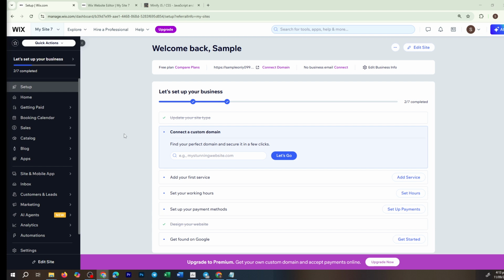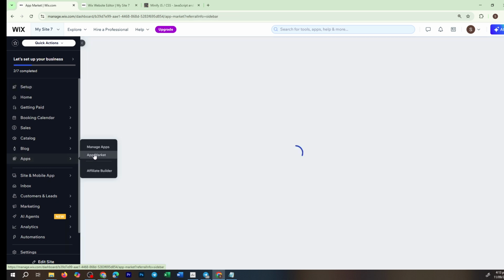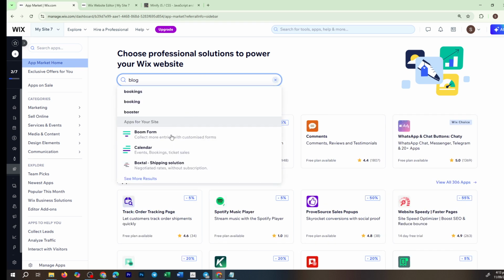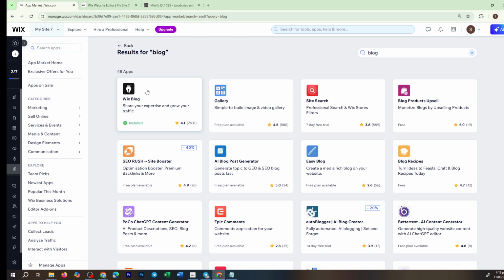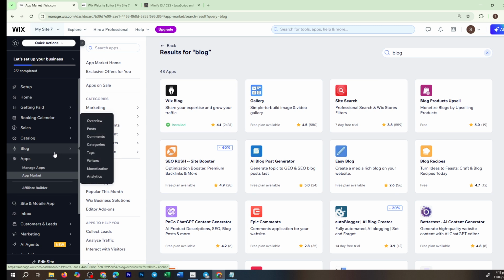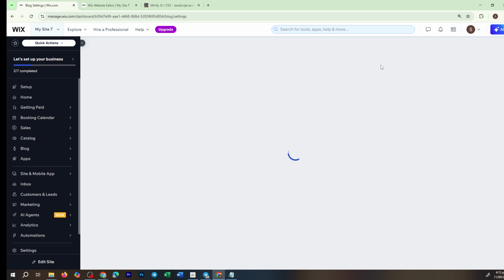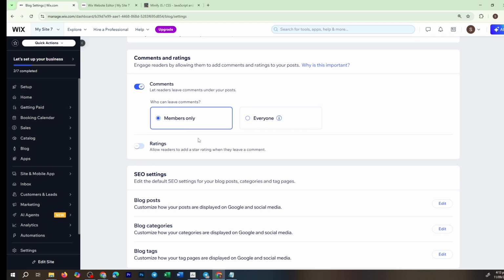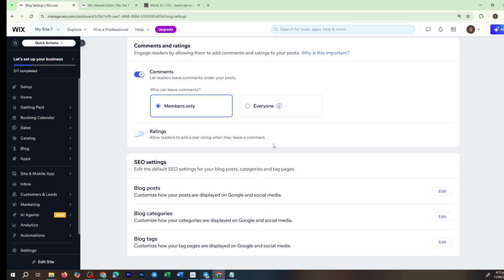How To Add Comments To Wix [2025 Guide]